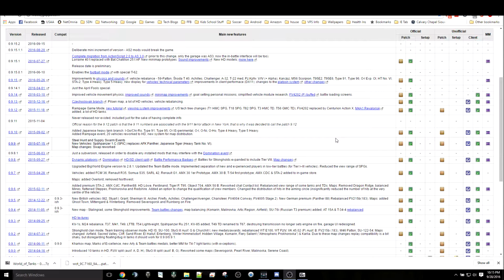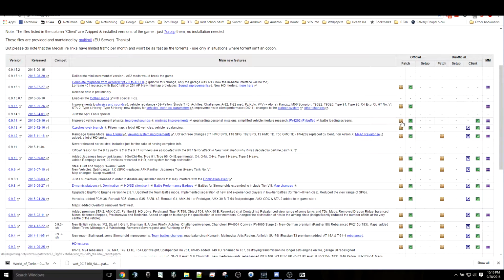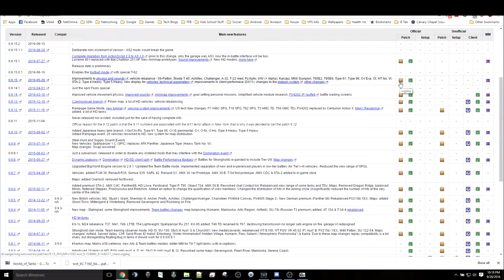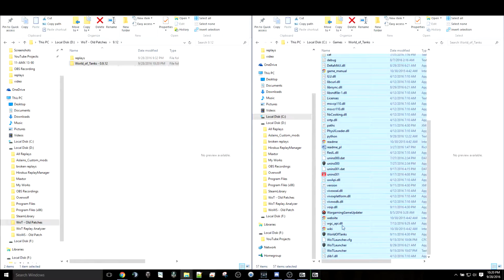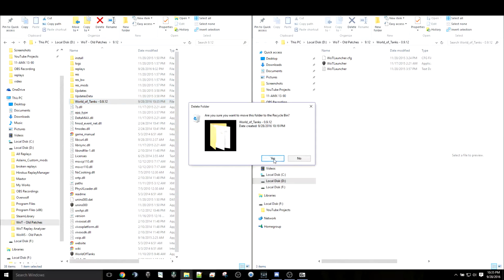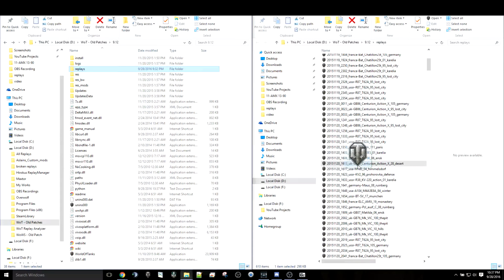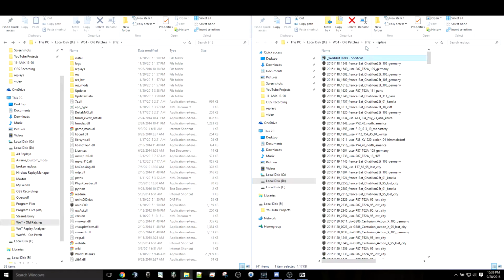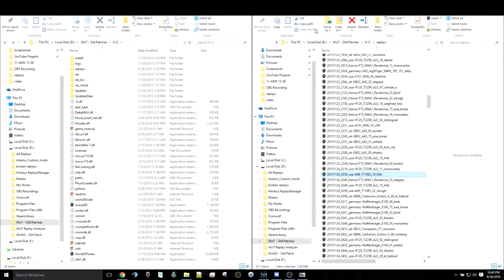How to play old World of Tanks replays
I am making a small guide on how to play replay files by installing old WoT versions

Here is the forum post that asked the question